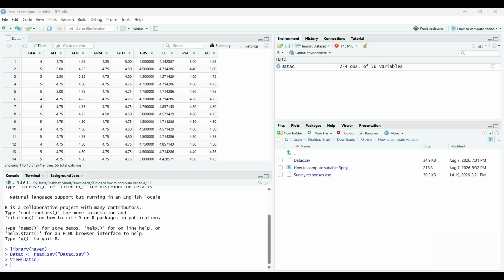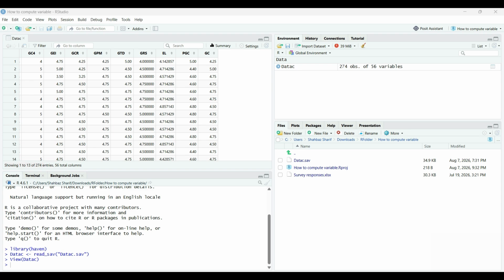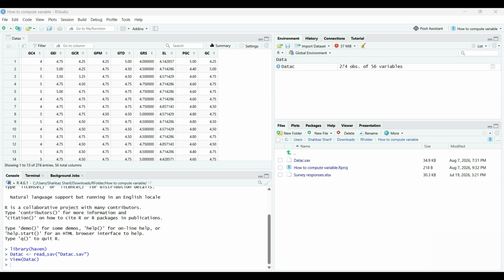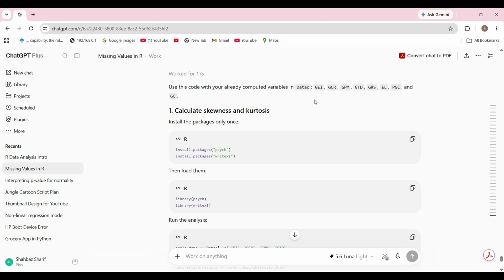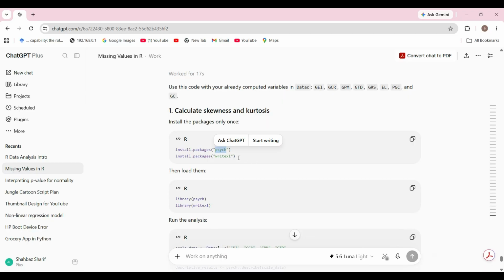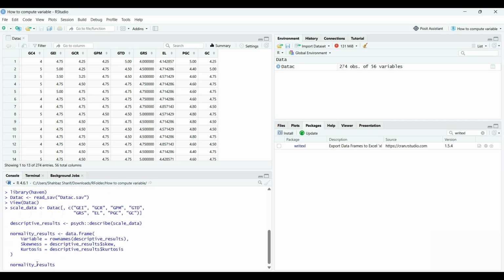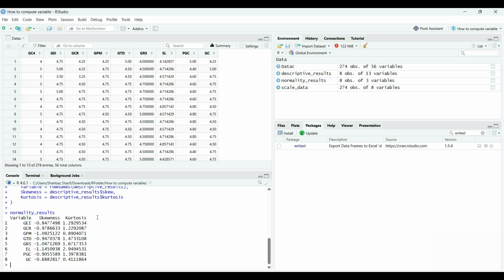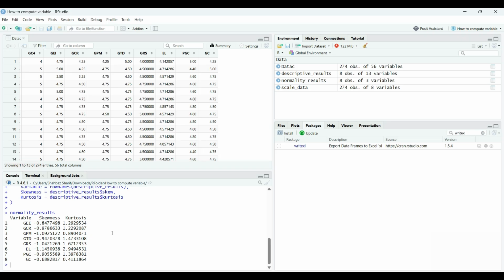Normality Testing Using Skewness and Kurtosis in R | Complete Tutorial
Learn how to assess the normality of data using skewness and kurtosis values in R. In this video, I demonstrate how to calculate, interpret, organize, and export skewness and kurtosis results for multiple variables.

You will also learn the commonly used normality thresholds:

• −1 to +1: approximately normal under a strict criterion
• −2 to +2: generally acceptable in social-science research
• Below −2 or above +2: substantial departure from normality

The video also explains the important difference between excess kurtosis, where normal kurtosis equals 0, and raw or Pearson kurtosis, where normal kurtosis equals 3.

This beginner-friendly tutorial is part of my complete R Data Analysis course.